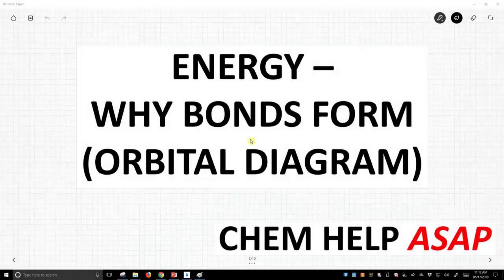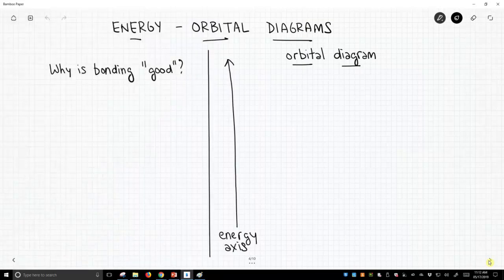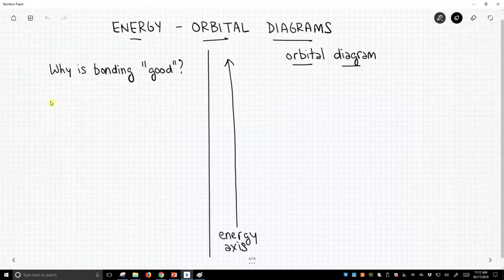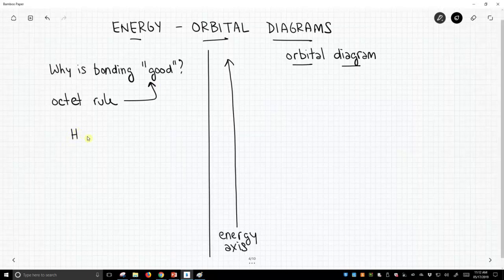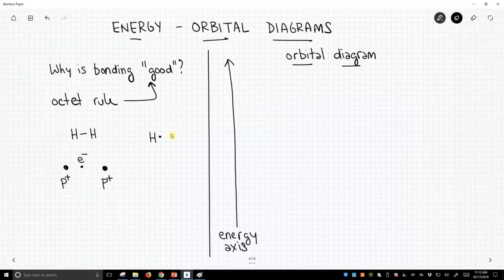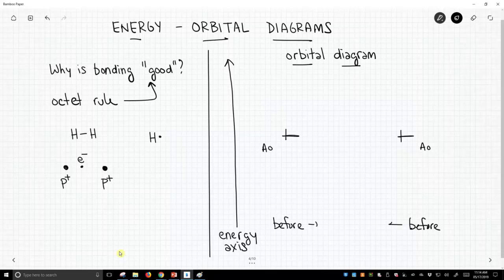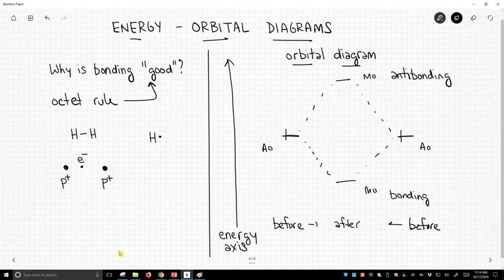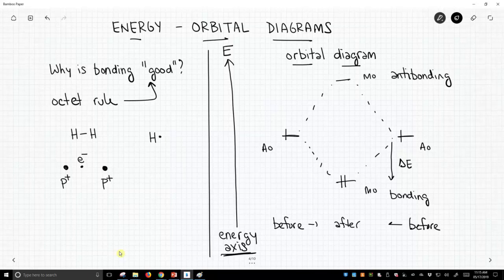energy & orbital diagrams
Bonds form because the electrons in a structure are more stable with the bond than without it.  Bonded electrons reside between two positive nuclei and therefore are more energetically stable.  Orbital diagrams are used to demonstrate the energy changes that occur as electrons move from an atomic orbital to a new molecular orbital.